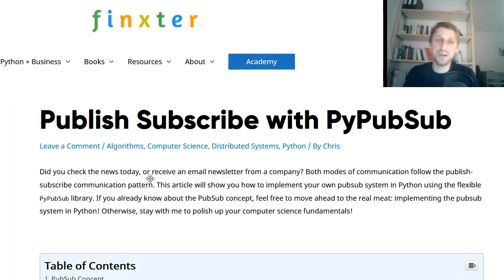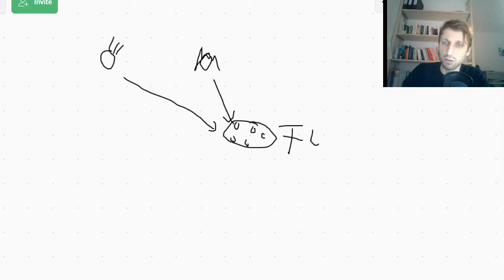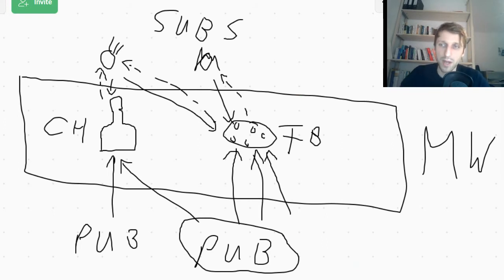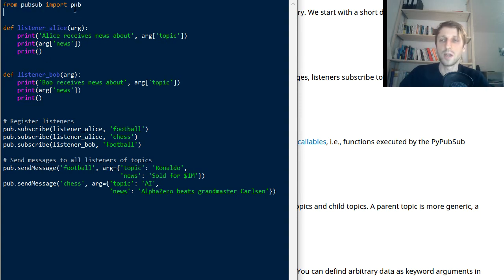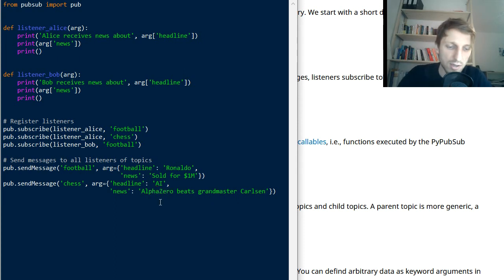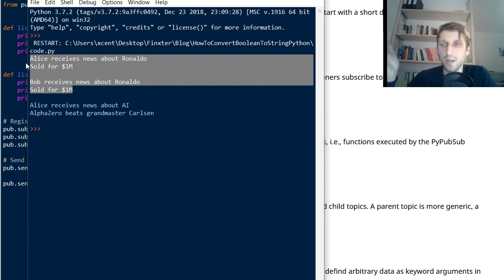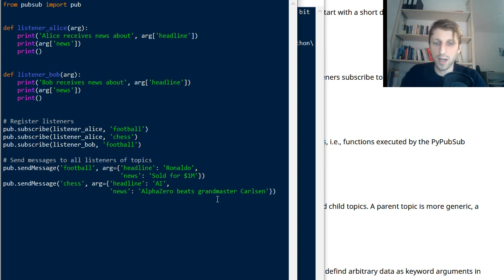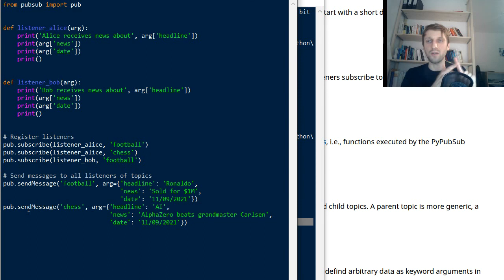PyPubSub - Creating Your First Publish Subscribe App in Python